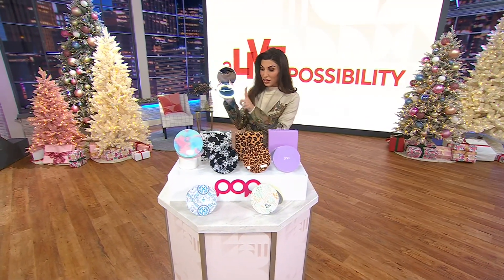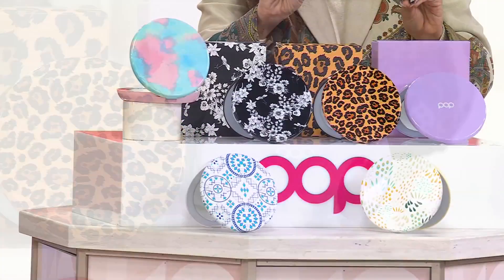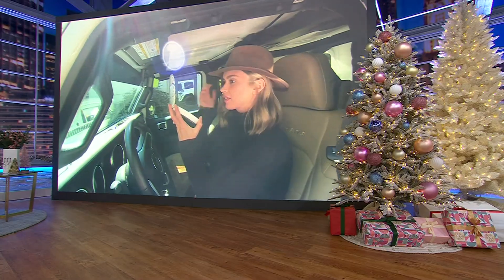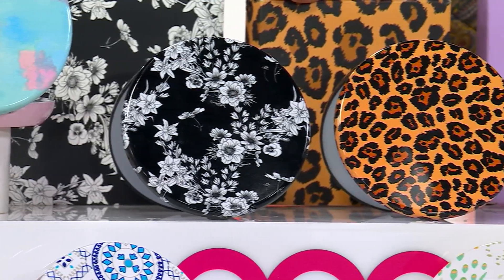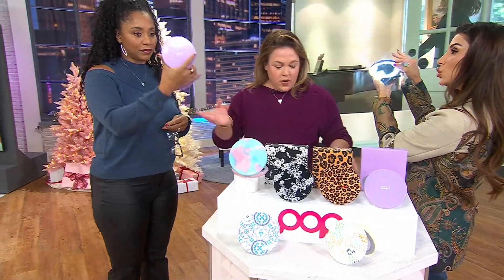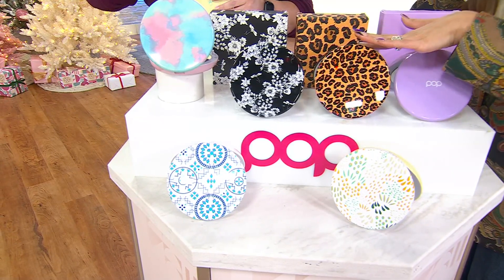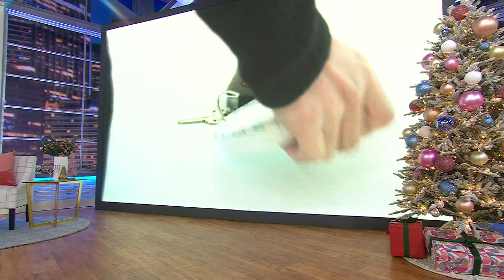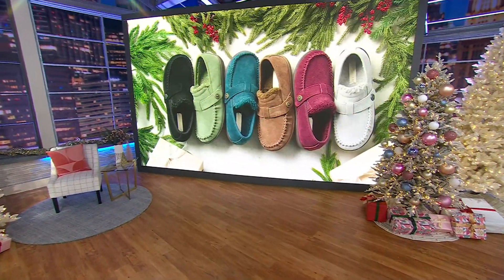Pop Sonic Compact Mirror w/ 1x/5x Mag &amp; Gift Box on QVC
Pop Sonic Compact Mirror w/ 1x/5x Mag &amp; Gift Box

This compact lighted mirror is your secret weapon for on-point makeup application and on-the-go touch-ups. From Pop Sonic.